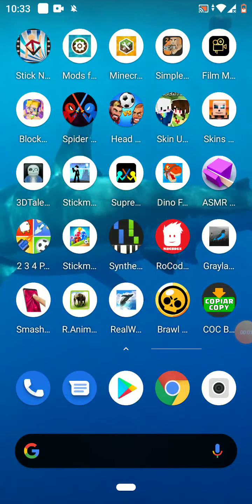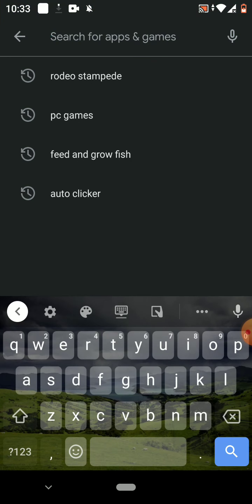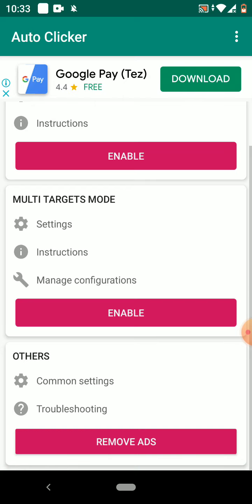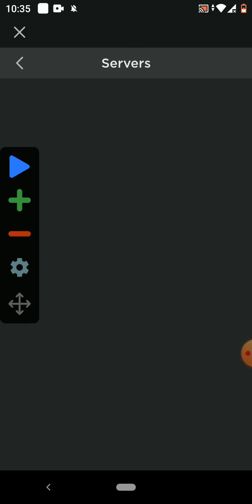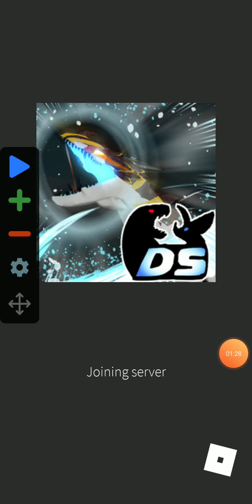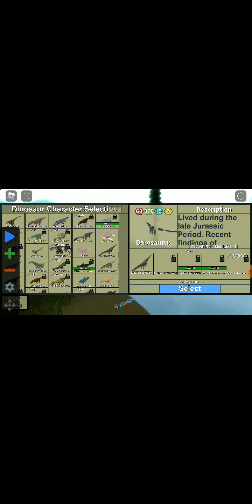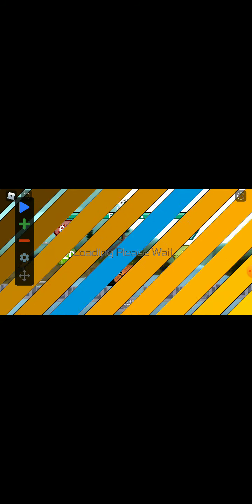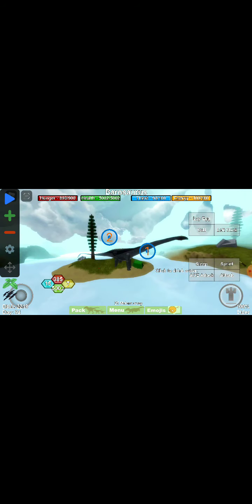How to setup automatic farm in roblox dinosaur simulator on mobile